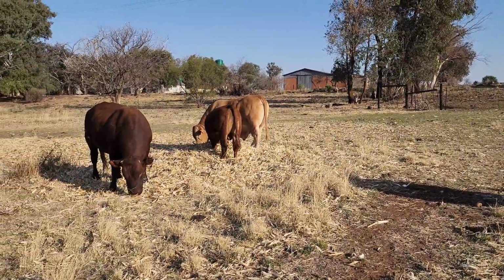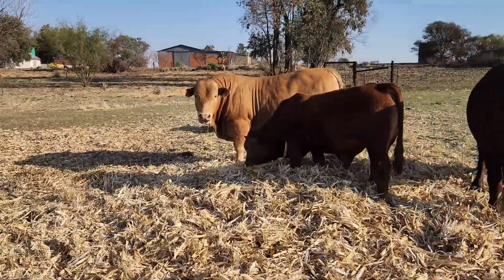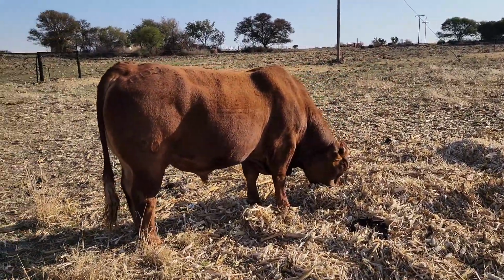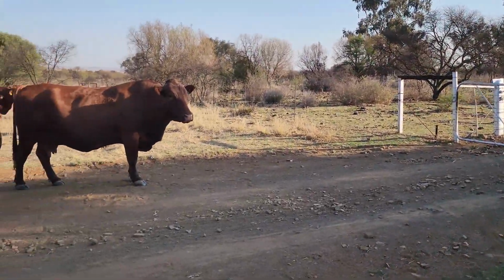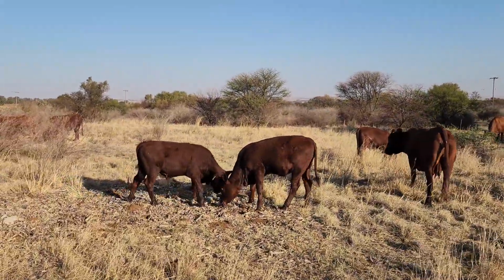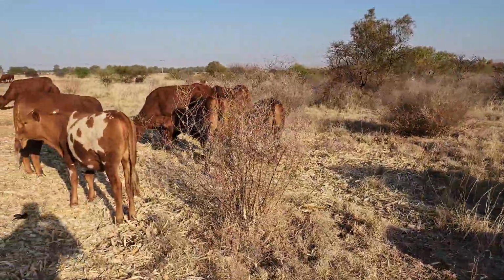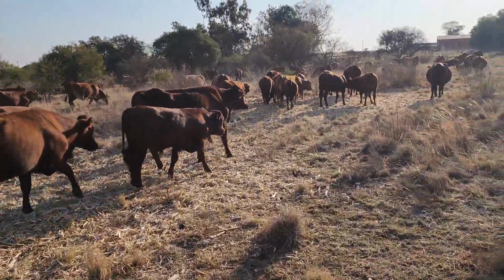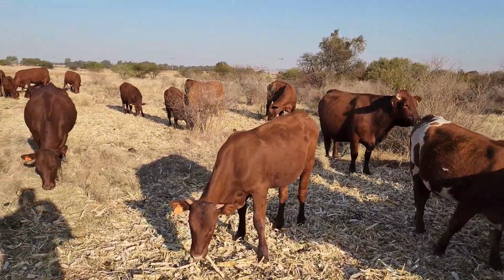Today we're at a Beefmaster x Bonsmara commercial herd!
Two iconic breeds come together!